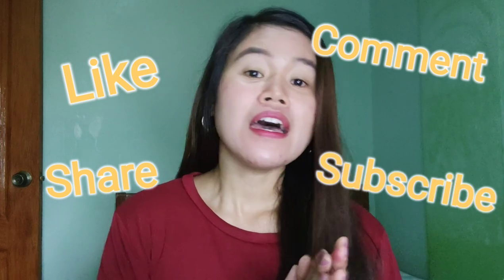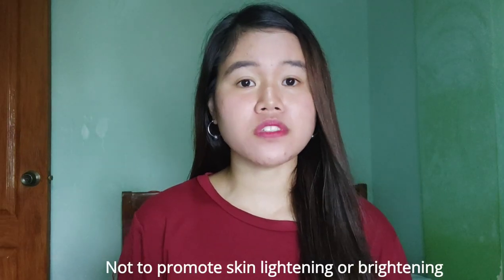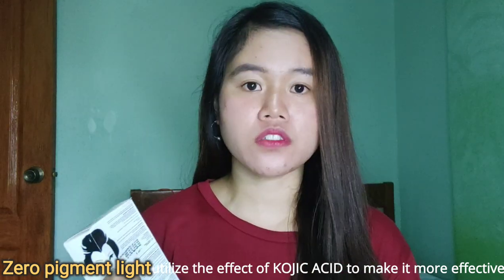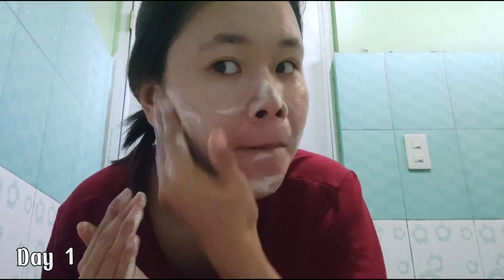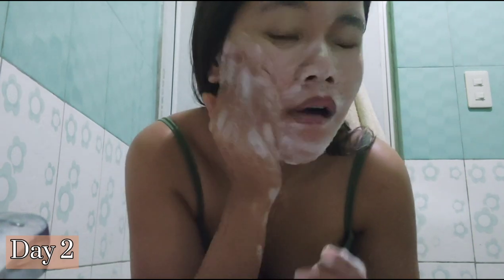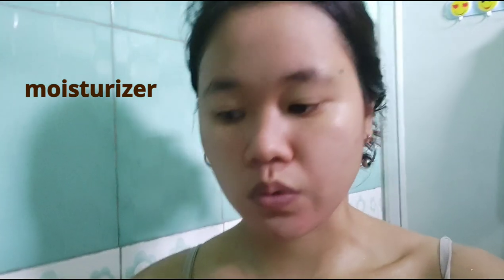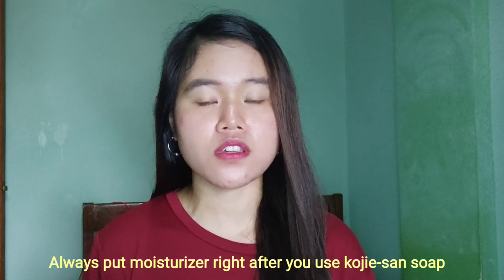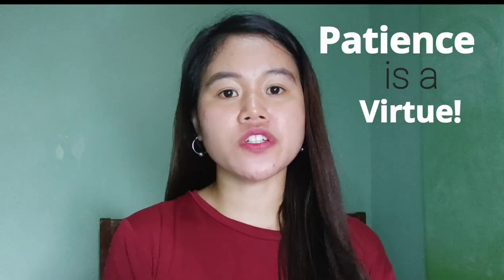HOW IS IT USING KOJIE-SAN SOAP(first time)| MY EXPERIENCE+TIPS| BEST WHITENING SOAP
whiteningsoap kojie-san#howtousekojie-san#aloevera&kojie-sansoap